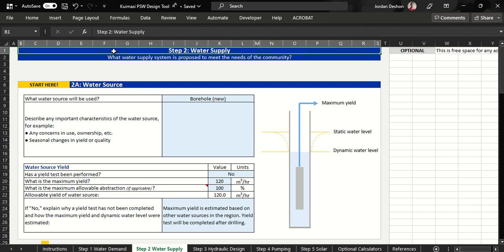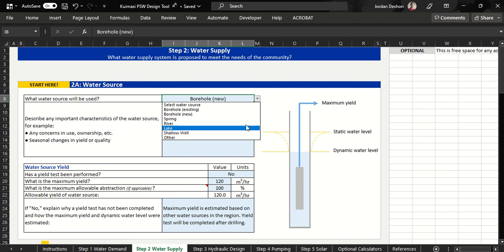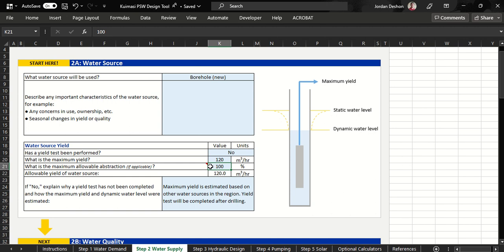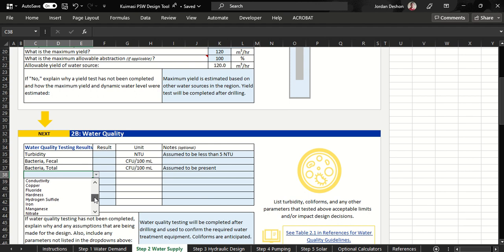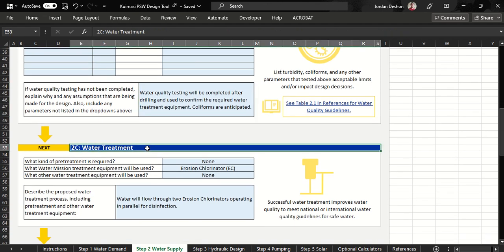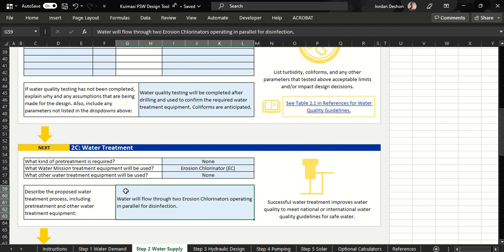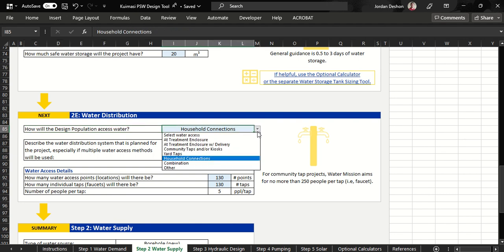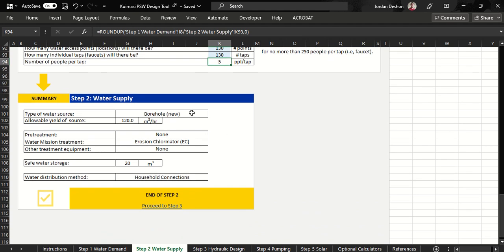Step 2 Solar Pump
Watch a walkthrough of Step 2: Water Supply in the Pumped Safe Water design tool for a solar pump example. The Pumped Safe Water design tool is used for Water Mission projects that have a pumped water supply.